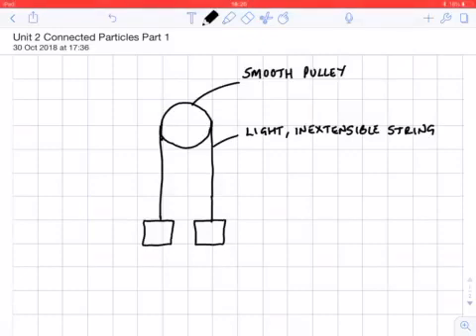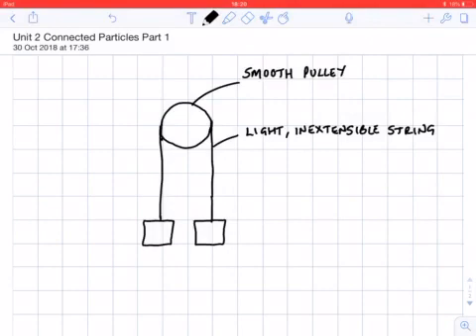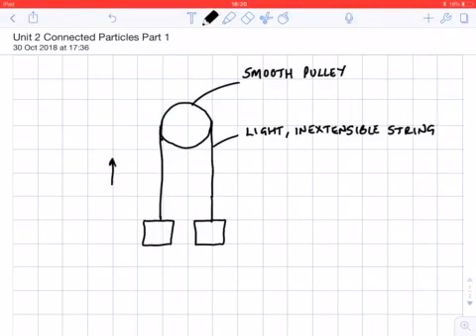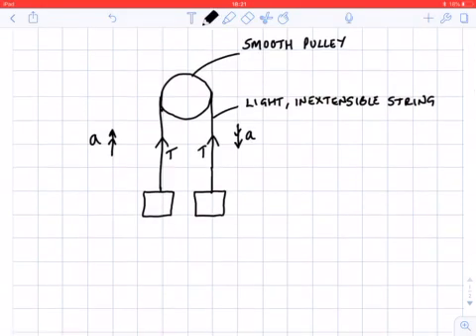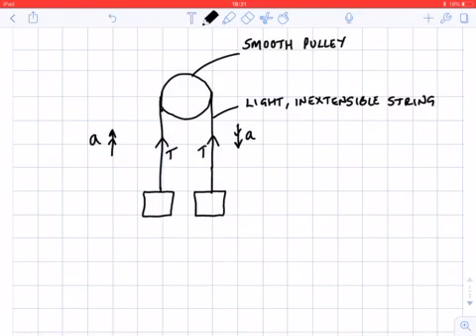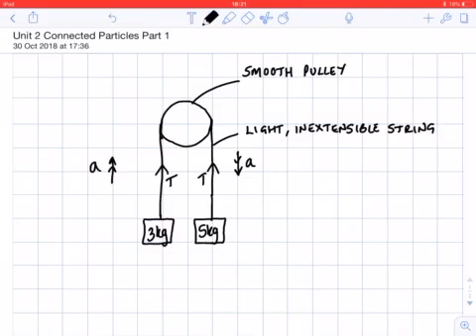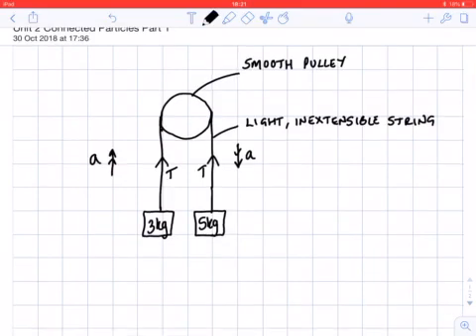Unit 2 Connected Particles Part 1